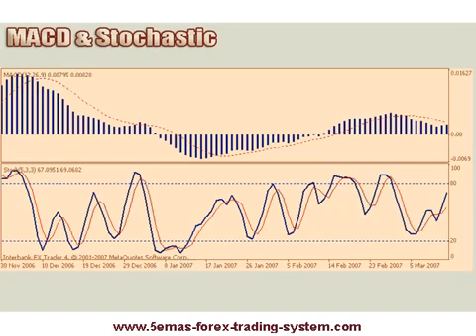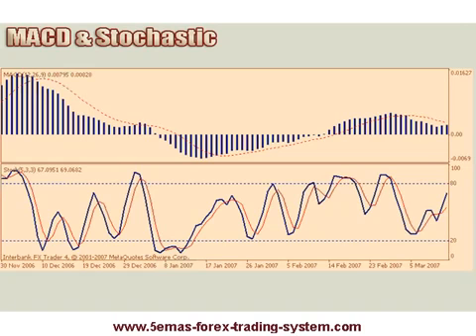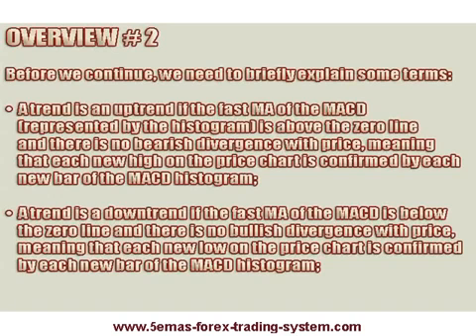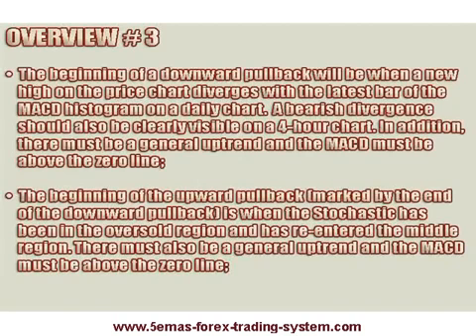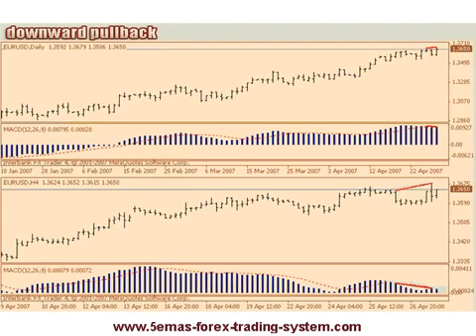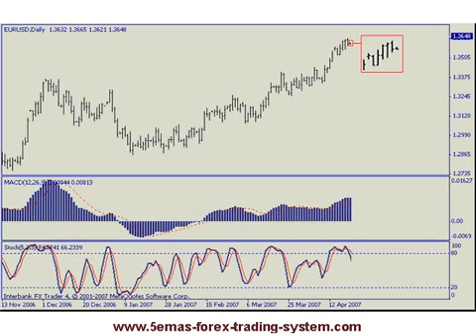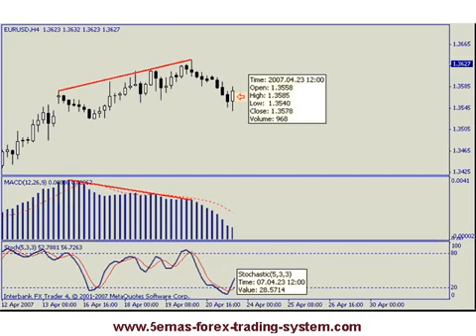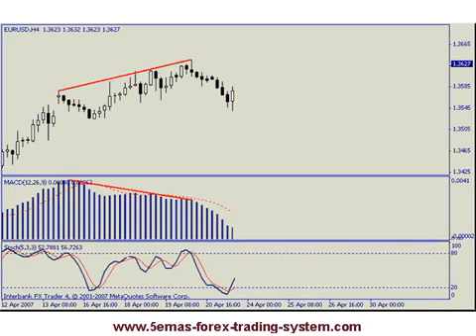Easy Trading Strategy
Penggunaan Strategy yang paling mudah dalam dunia trading.
bila ingin belajar trading bisa hubungi 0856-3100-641 (wa avaible)